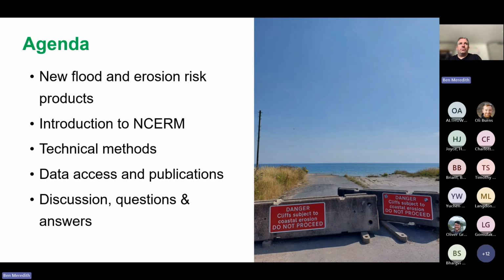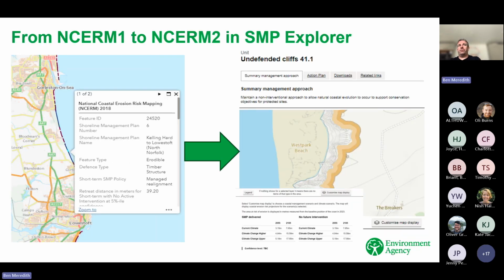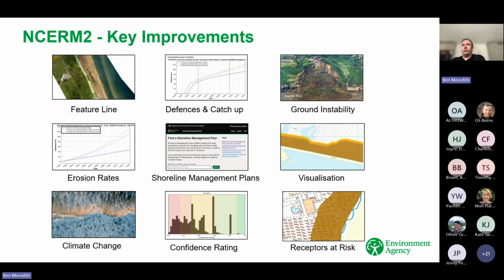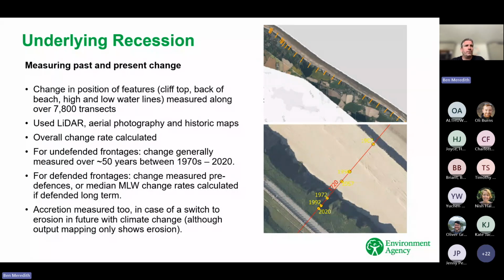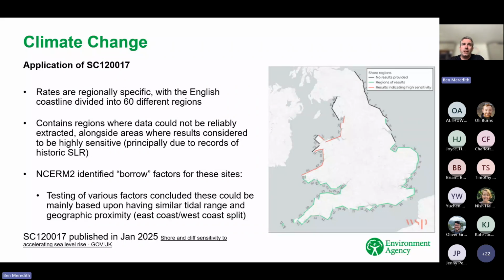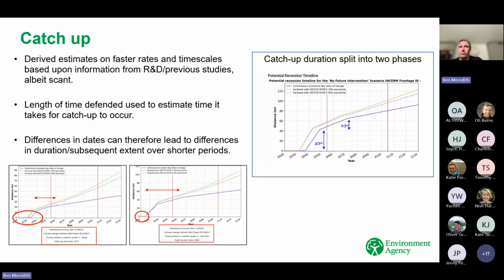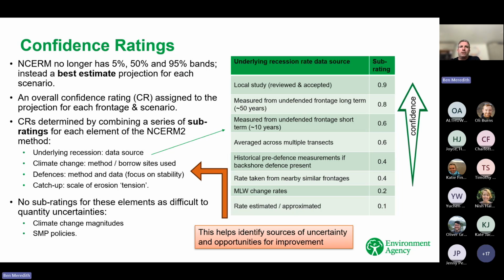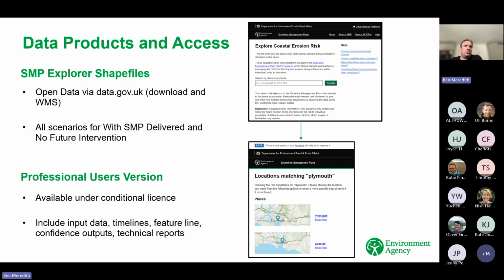BSG Seminar - Ben Meredith (Environment Agency)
BSG Seminar by Ben Meredith (Environment Agency) on "National coastal erosion risk mapping - technical introduction and methodology".

This seminar was hosted live on the 6h May 2025.